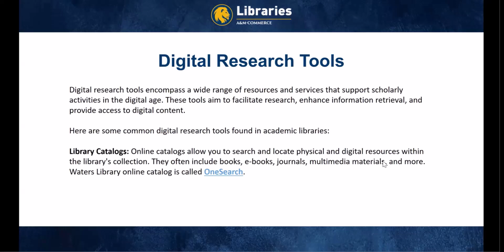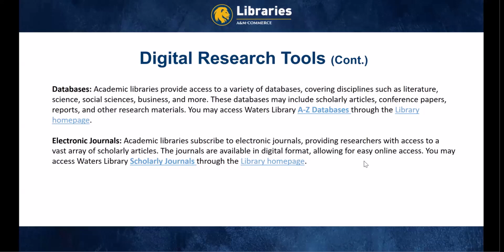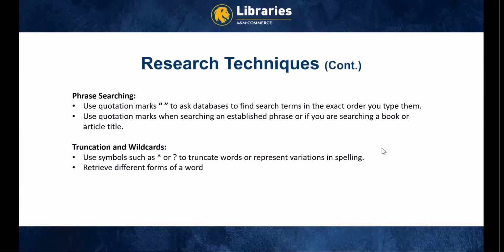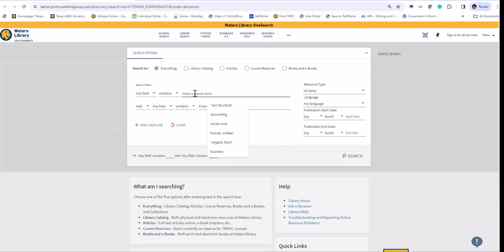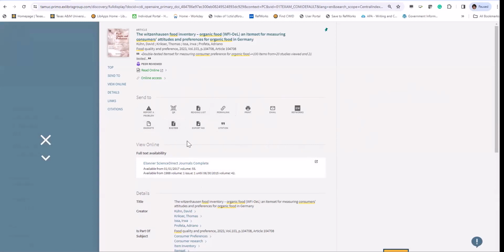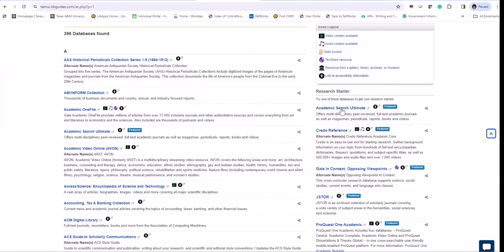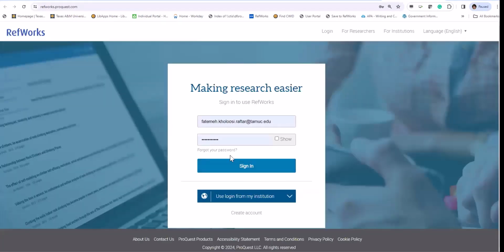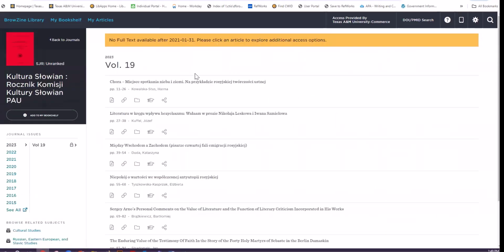Digital Research Tools and Techniques | Workshop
Note: This video was recorded and uploaded before the name change from Texas A&M University-Commerce to East Texas A&M University.

This hands-on workshop is designed to equip participants with the latest tools and techniques essential for navigating the digital landscape and conducting efficient and effective research within the Waters Library online resources.

Participants will learn how to navigate the vast digital repositories available in the Library collection and learn how to harness the power of digital libraries and databases, exploring academic journals, articles, and other scholarly resources with precision and speed.

They will also learn how to unlock the full potential of search engines and databases with advanced search strategies. Participants will discover tips and tricks to refine their searches, ensuring they find the most relevant and reliable information for their research projects.